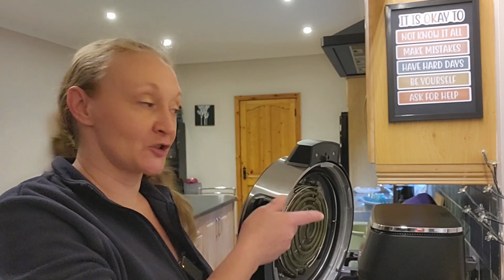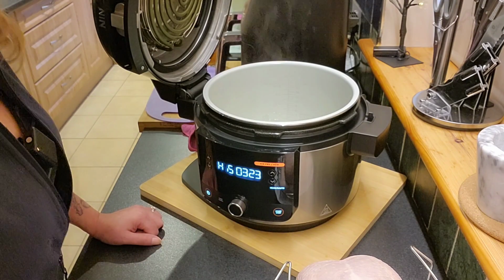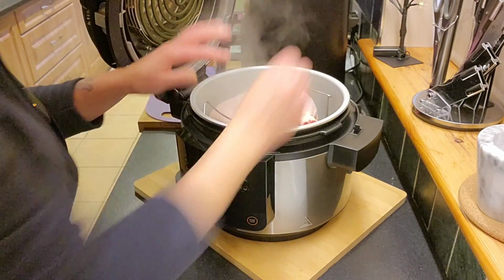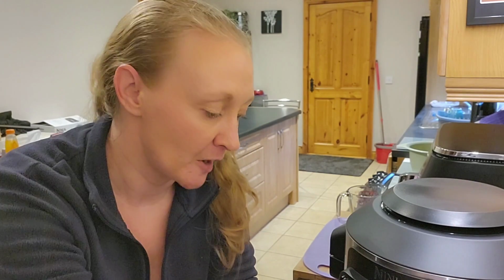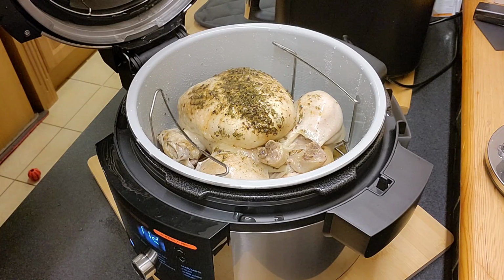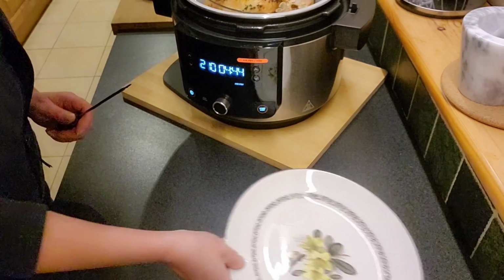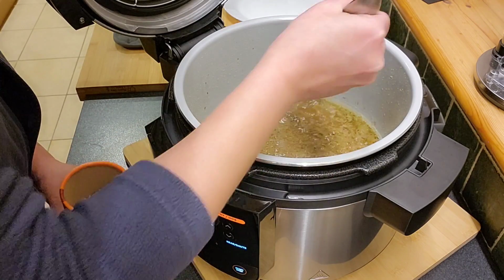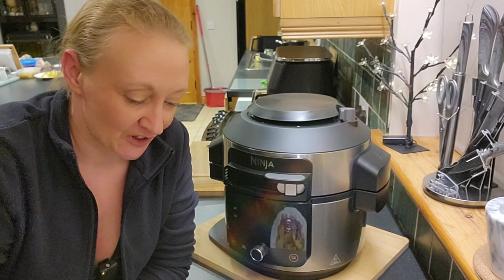Ninja Foodi 11in1 smartlid Multi Cooker Whole Roast Chicken | Pressure Cooker whole Chicken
Hi lovely's So I just had to try a whole chicken in the ninja foodi 11in1 smartlid and was very happy with the result x

Here's some links for the products I use in my videos.

Ninja foodi 11in1 multi cookers 6L

Ninja dual zone AF451UK air fryer with probe

Glass dishes to fit ninja Af300 models

Stainless Steel Dish Lifter

Thermpro temperature probe

Mini whisks

6 inch cake tins

Ninja 3in1 Hand blender /mixer /mini chopper

Instant pot mini duo 3L

Instant pot duo 5.7L

IKEA 365  1litre glass dish (Do not fit the Af300 model)

IKEA 365 1.8L glass dish (Do not fit Af300 model)

IKEA silicone lid